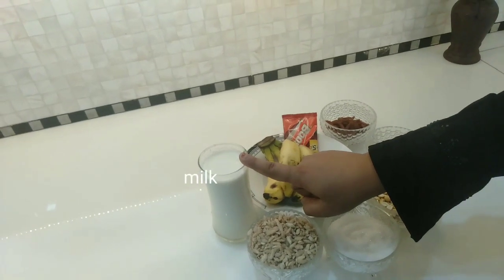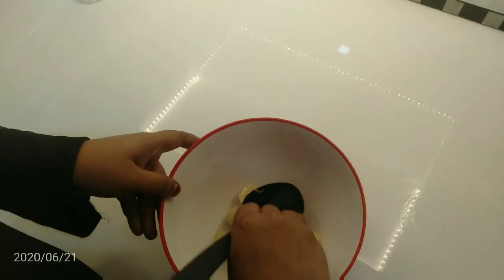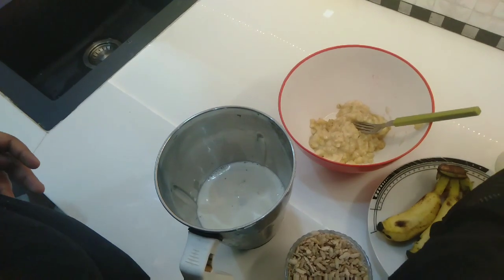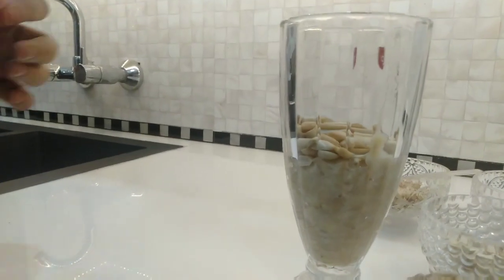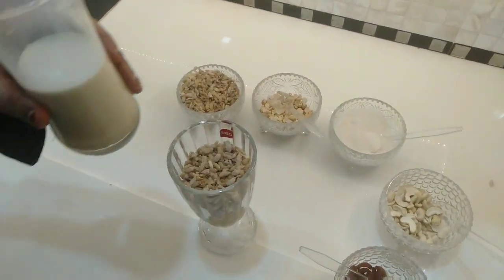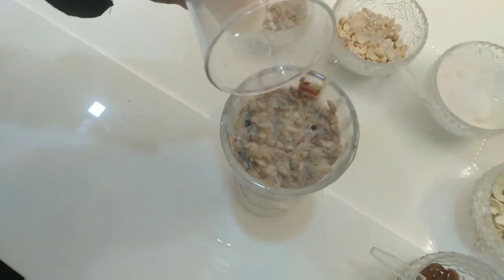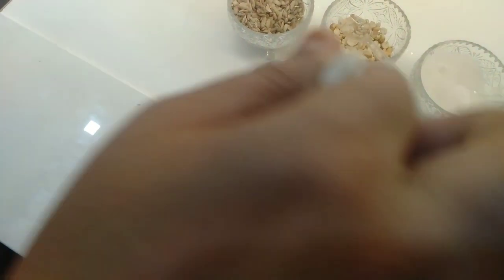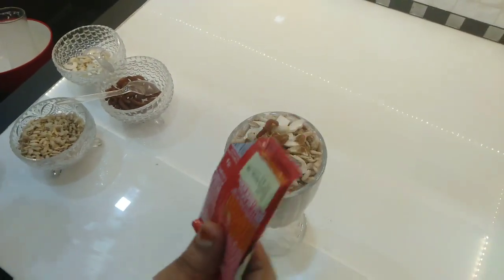Cool bar style avil milk